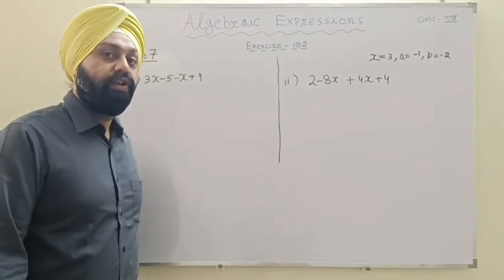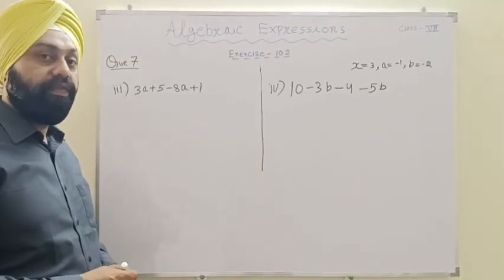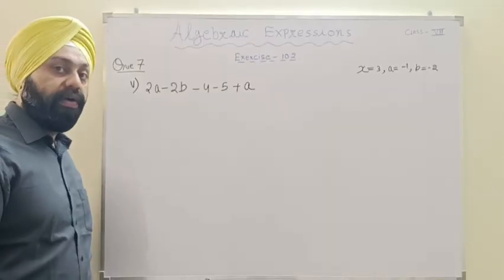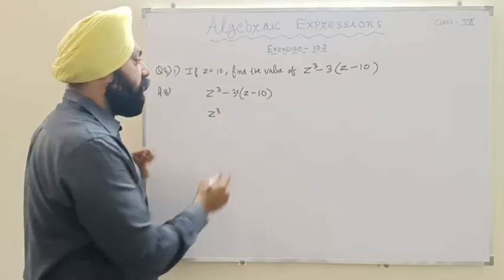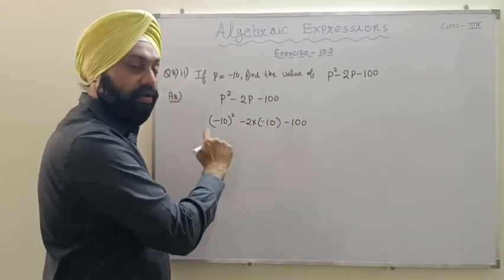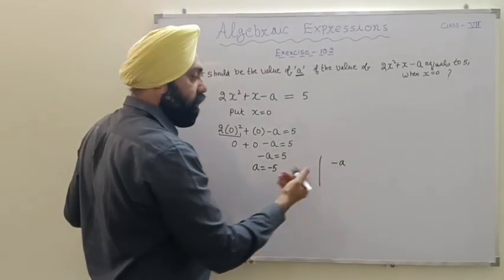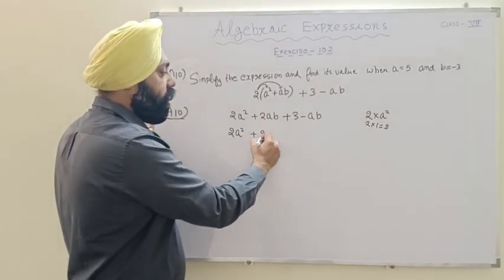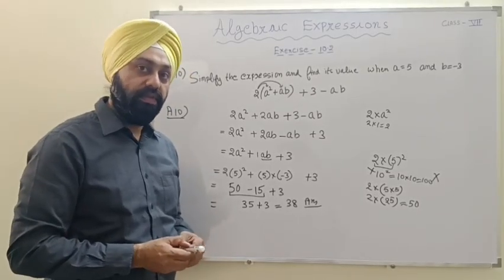CLASS 7TH ALGEBRAIC EXPRESSIONS NCERT EX 10.2 QUES 7 TO QUES 10